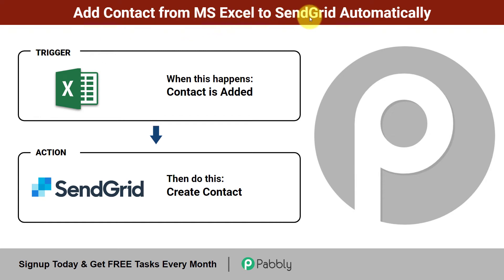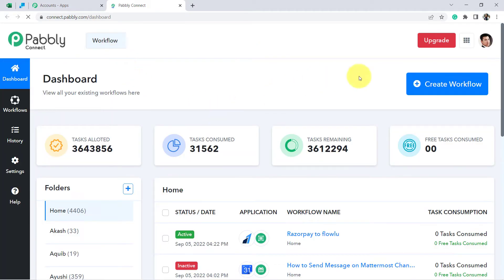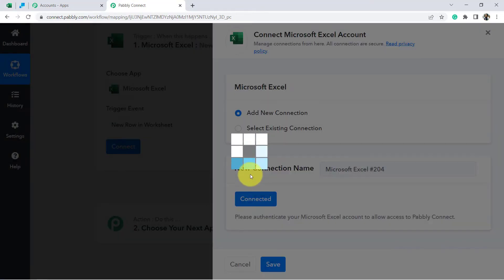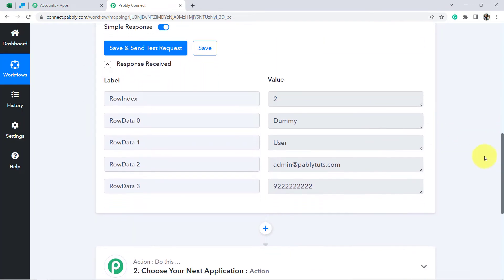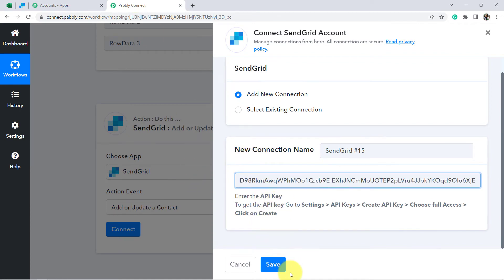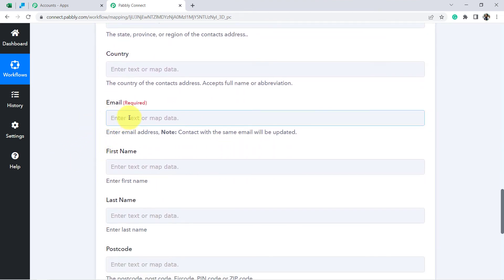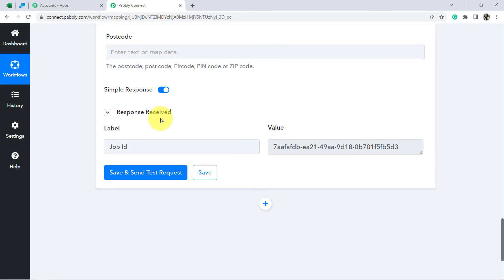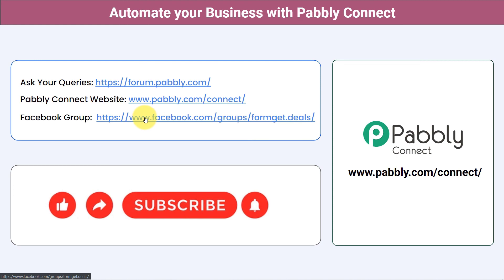How to Add Contact from MS Excel to SendGrid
👉 Workflow Link:
Are you looking for a way to add your contacts from MS Excel to SendGrid? Pabbly Connect can help you do just that! Pabbly Connect is a powerful tool that allows you to connect your favorite apps and services together. With Pabbly Connect, you can easily add your contacts from MS Excel to SendGrid. So if you're looking for a way to add your contacts from MS Excel to SendGrid, be sure to check out Pabbly Connect!